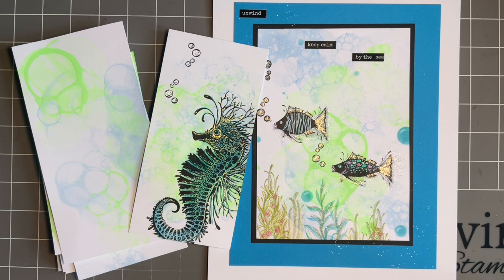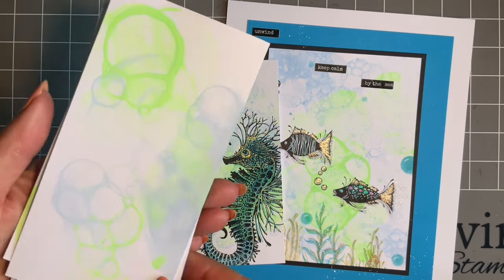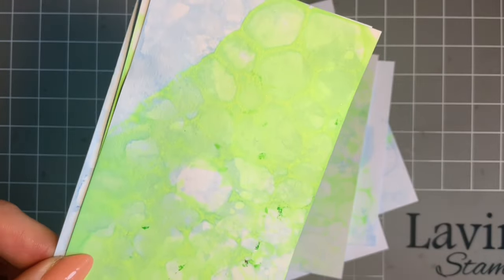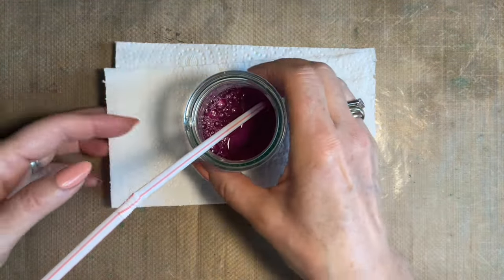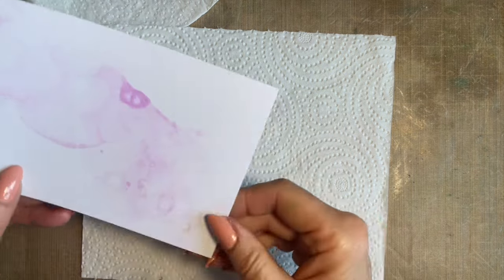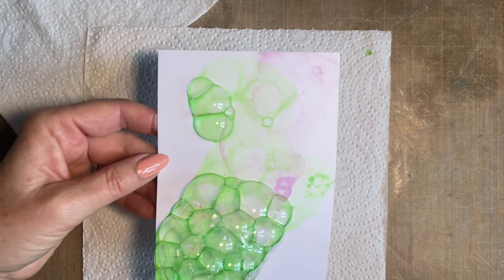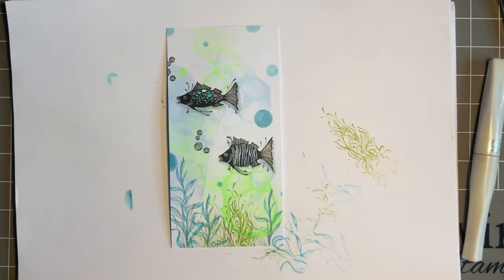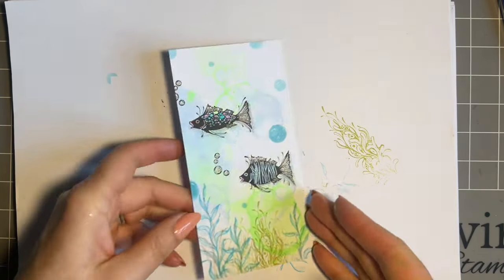Mysticals Bubbly Background by Jo Rice